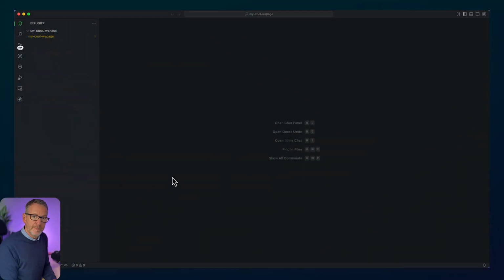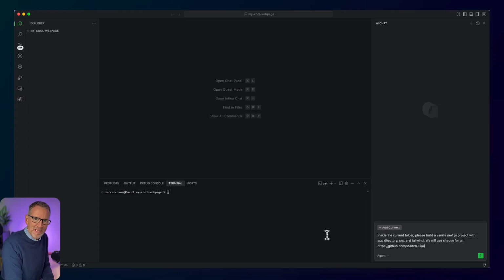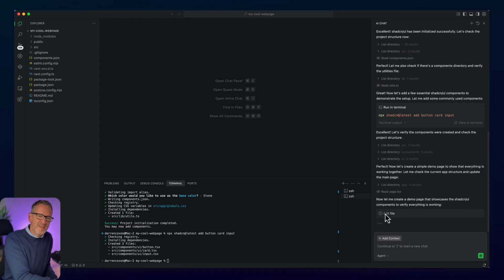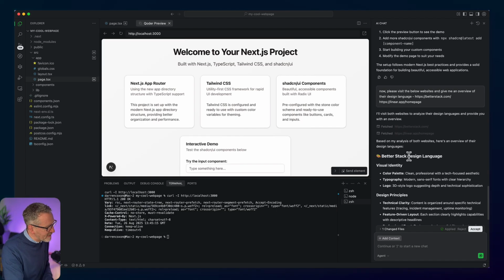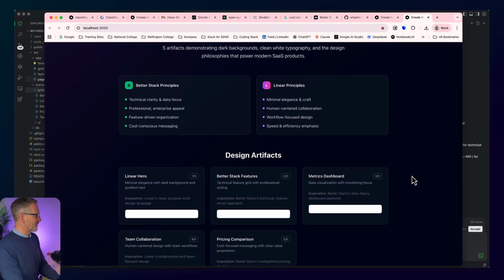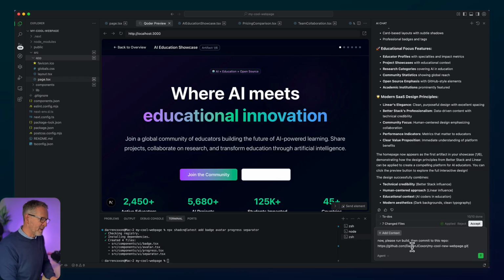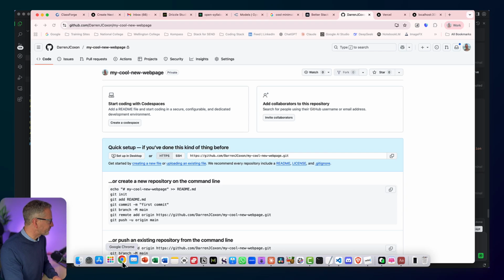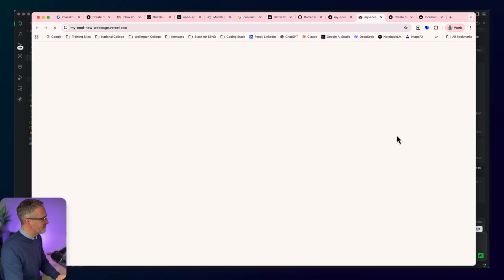qoderforbeginners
Here's an overview of Qoder, Alibaba's new coding platform.